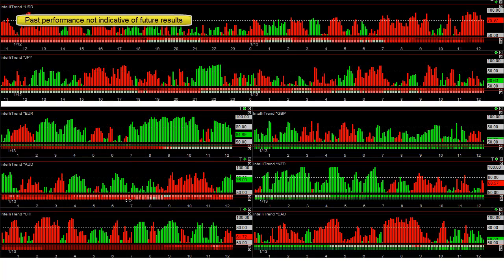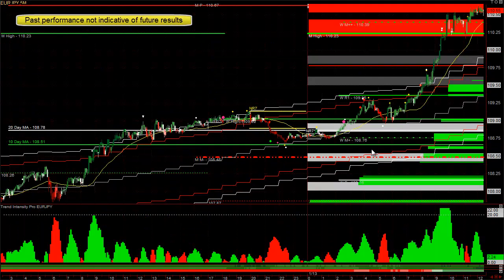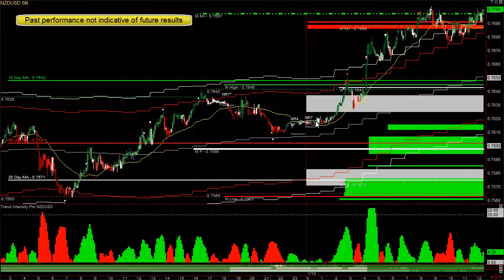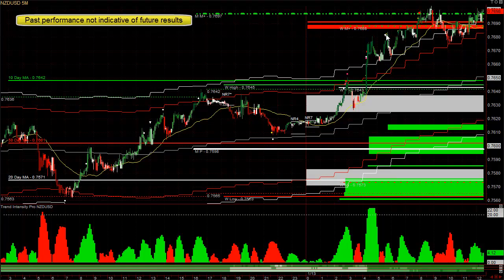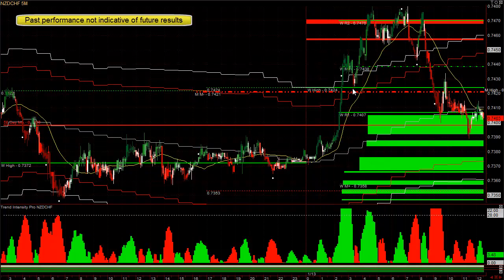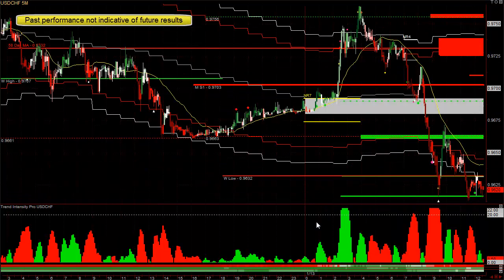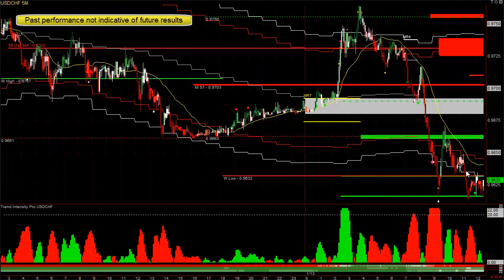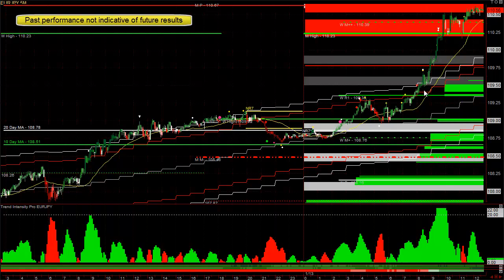Super Forex Trend Day Jan 13 2011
Currency Meter found most explosive trends before they happened.